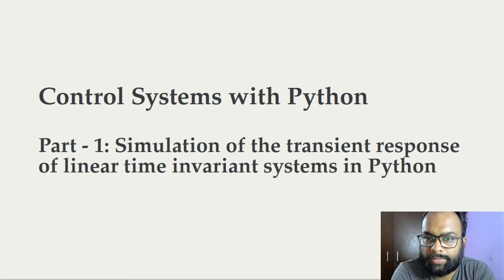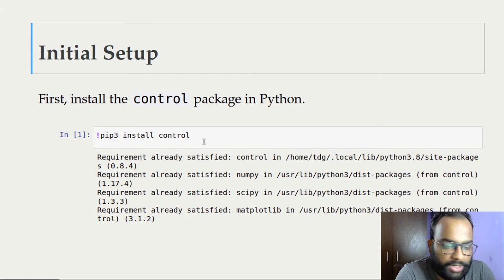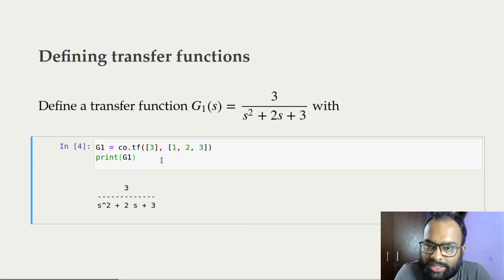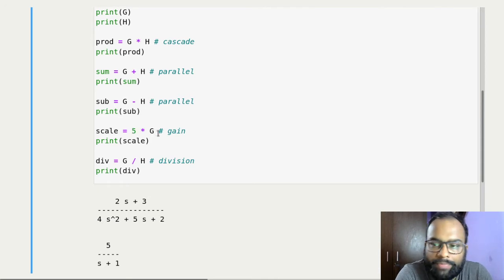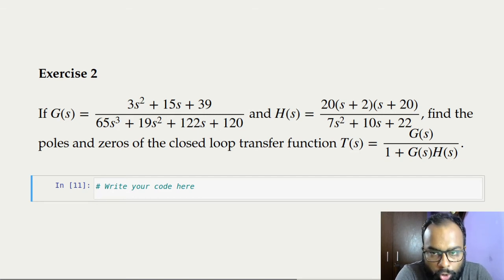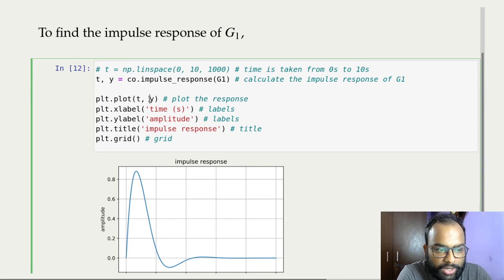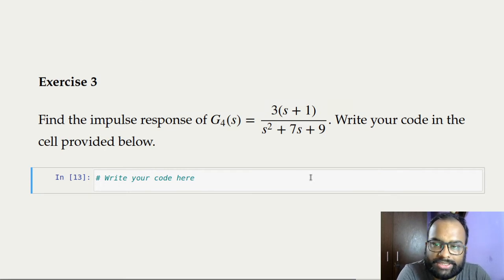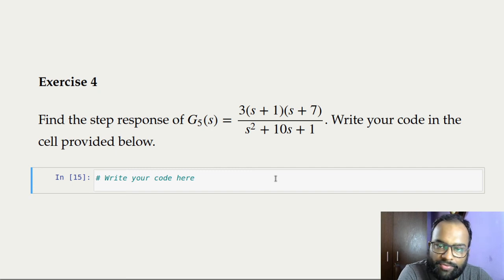Control Systems with Python | Part 1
Transfer functions, transient response of linear time invariant systems in Python